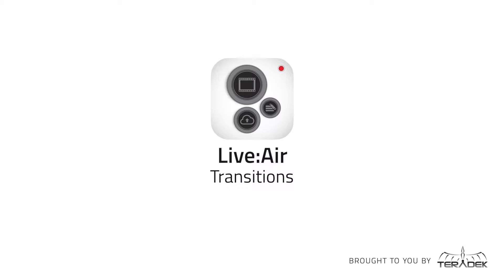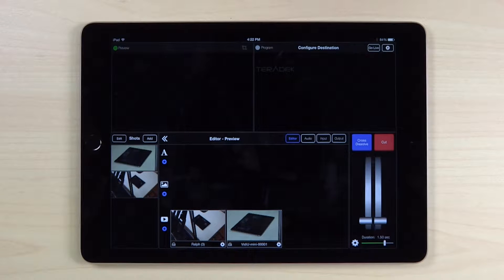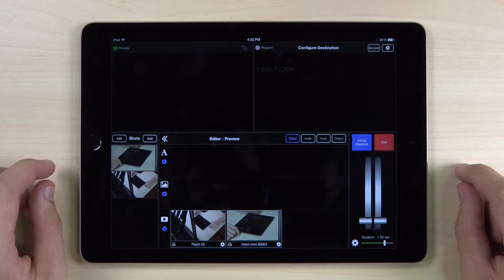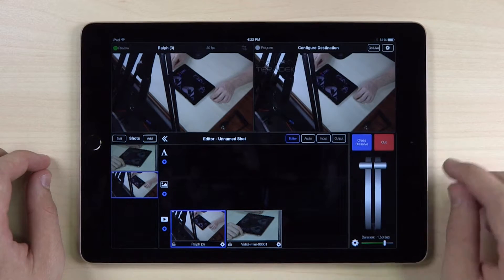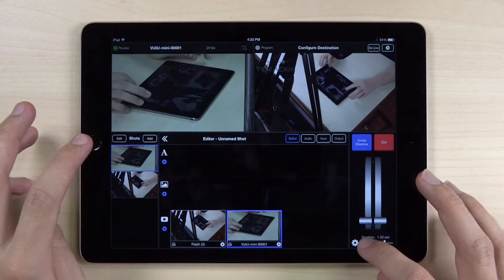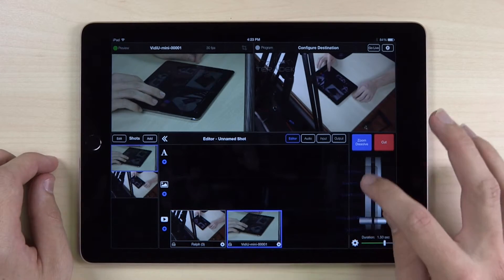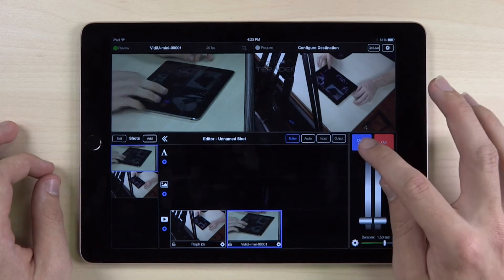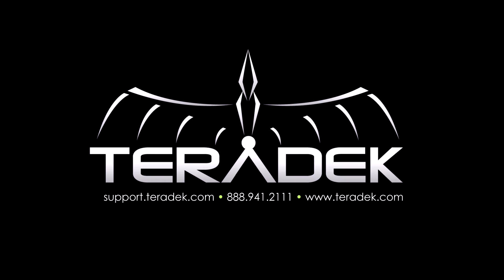Live:Air Transitions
Learn how to use the Transitions function in Live:Air.